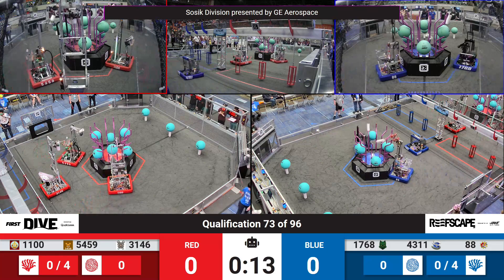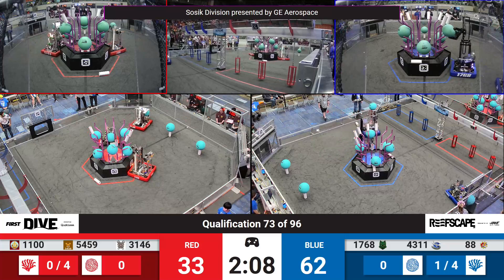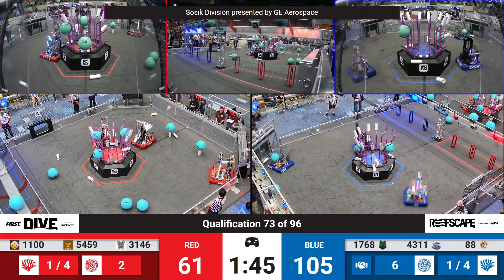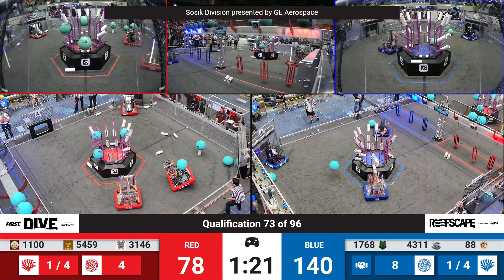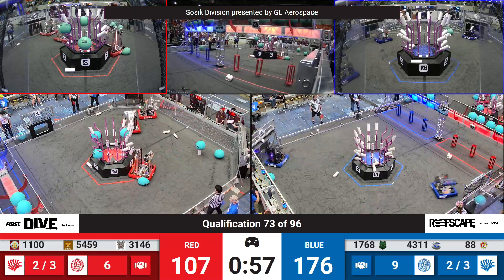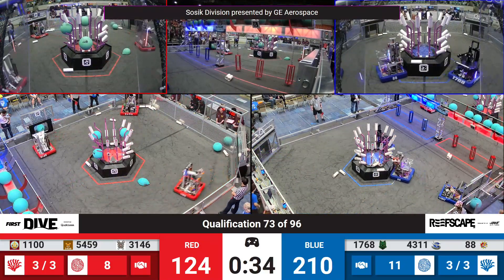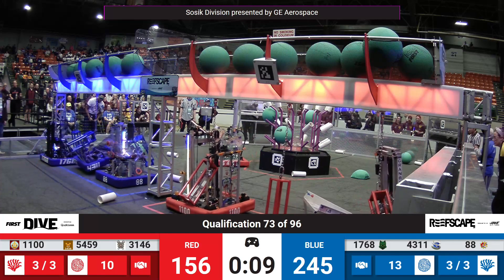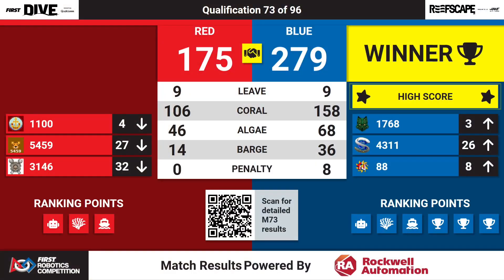Qualification 73 - 2025 New England FIRST District Championship - Sosik Division